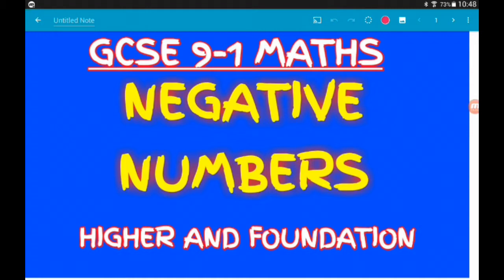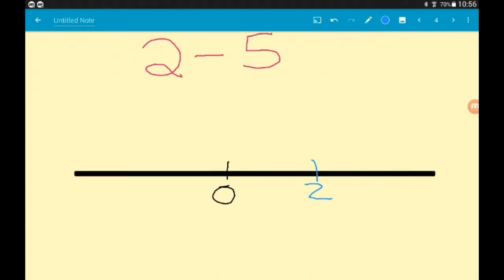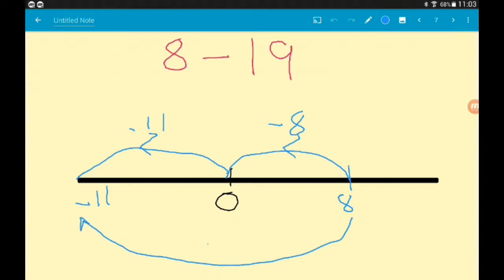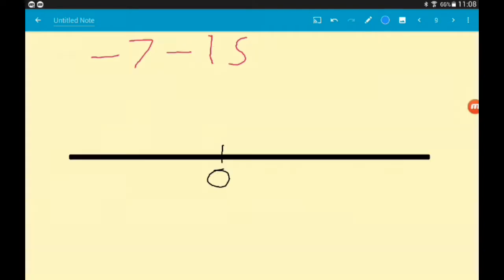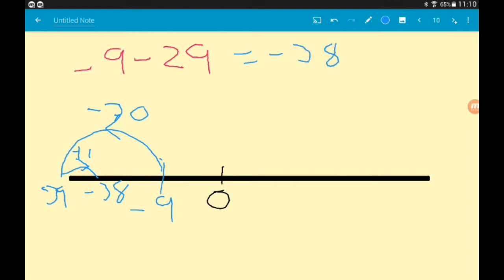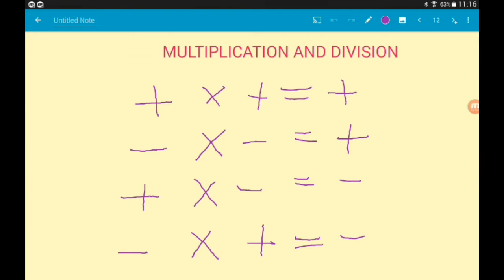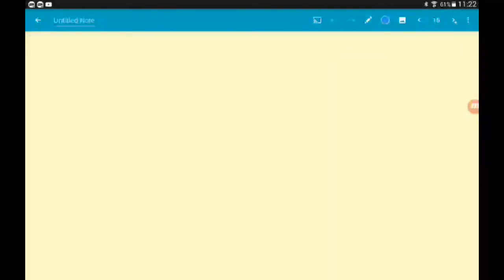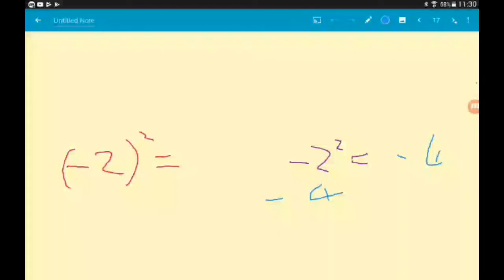NEGATIVE NUMBERS GCSE 9-1 Maths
NEGATIVE NUMBERS! Hands up who hates them!?

Here, we go over additional and subtraction with negative numbers using a number line, then the rules of multiplication and division of negative numbers and finally, how to correctly use a calculator with negative numbers!

The laws of Negative number arithmetic is crucial for higher and found GCSE 9-1 maths so I really hope this helps!